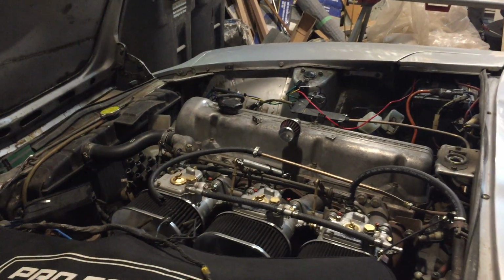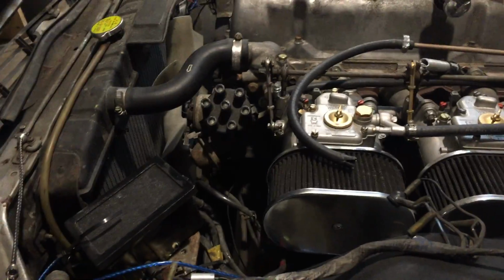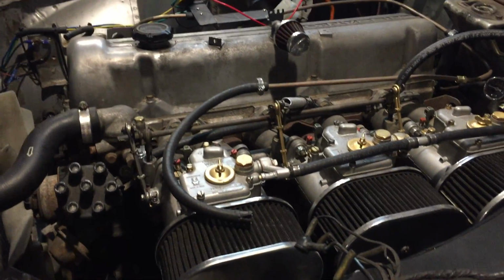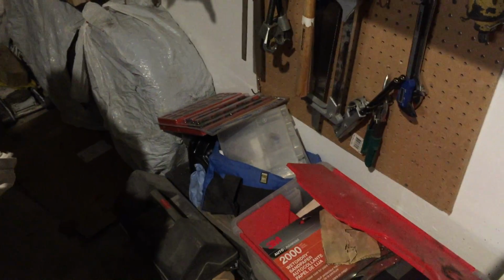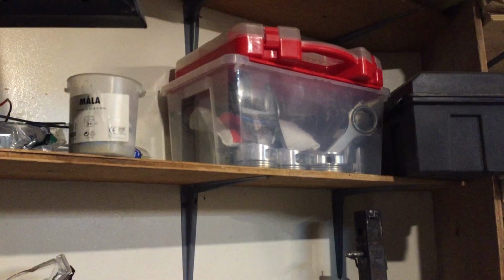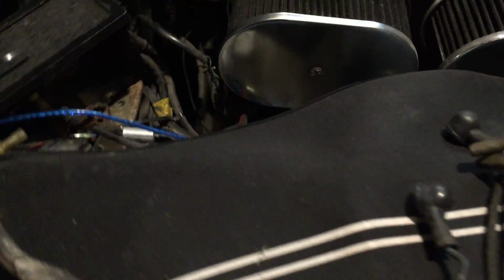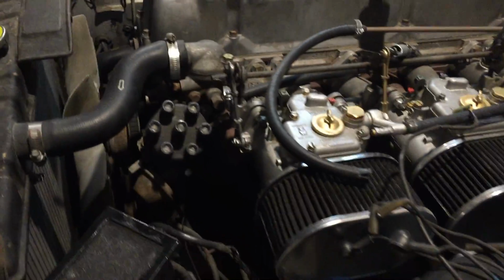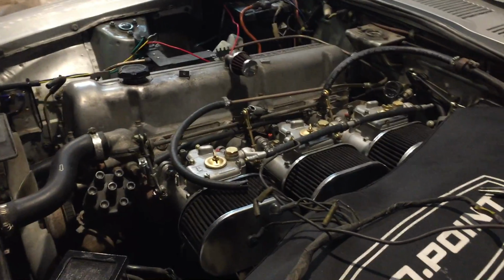Datsun Build | Start of the Winter Project!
I've got some big plans for the Z over the winter, we'll see how much I can manage to find time and money for!  Should be pretty exciting